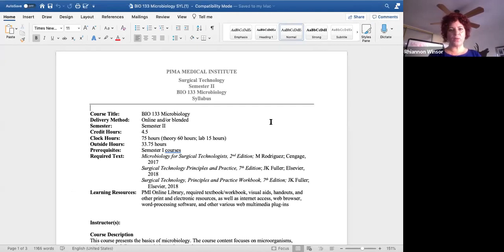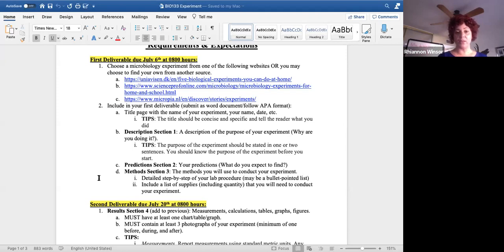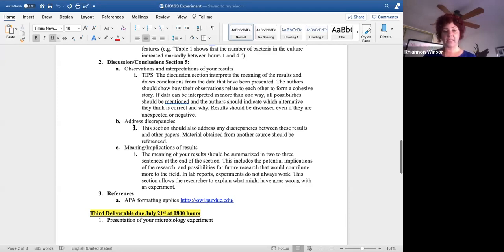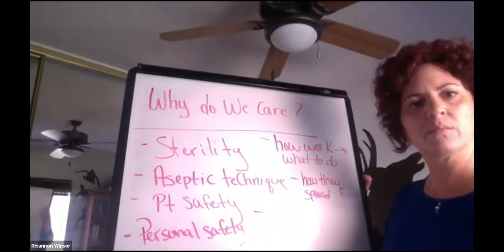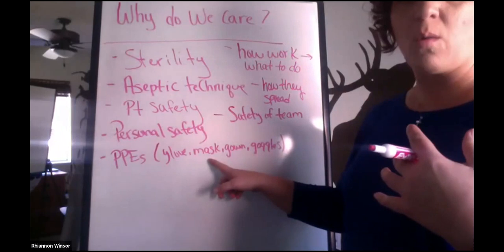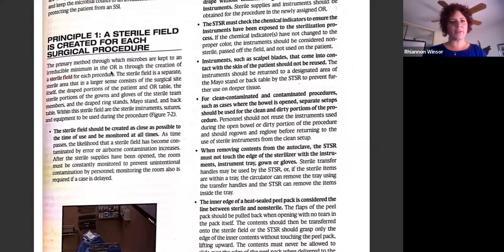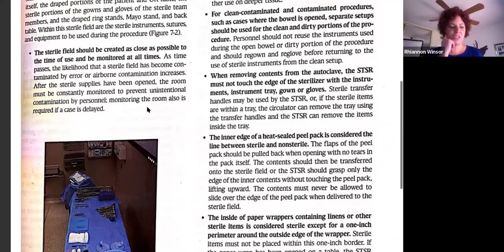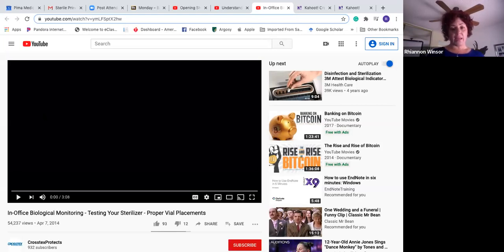7/1/20 BIO133 Zoom Lecture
This lecture covers chapters 1&2.